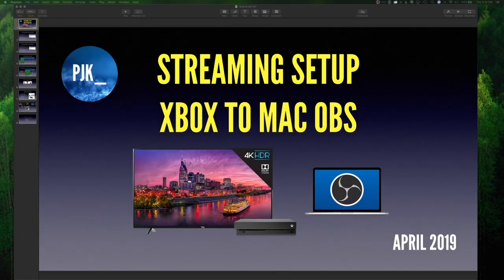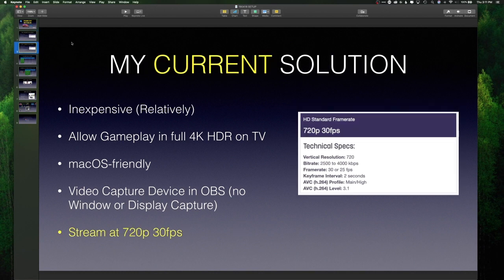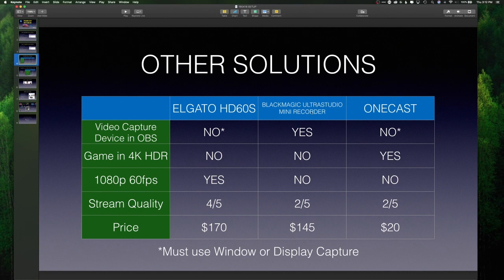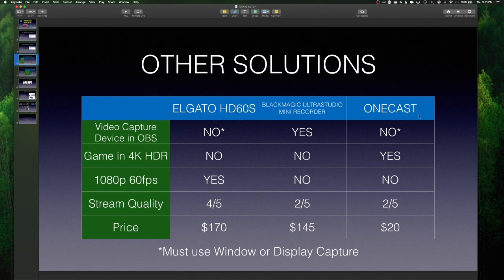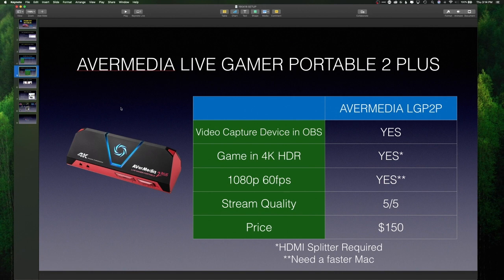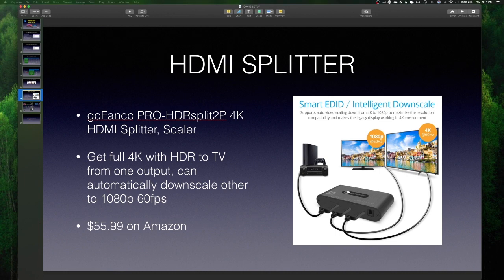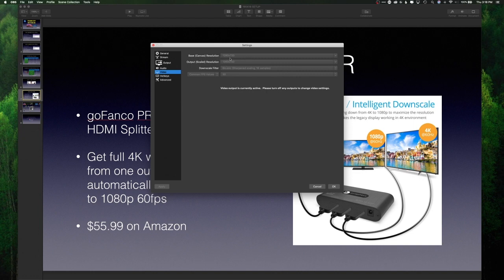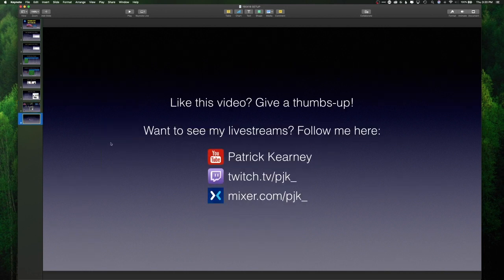Xbox to Mac with OBS Streaming Setup April 2019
In which our hero goes through the latest updates to his streaming setup. This video should be of particular interest if you want to stream from a game console to an older Mac (mine's circa 2013) using OBS. I've tried a bunch of different hardware and software solutions, but am pretty happy with the output of this latest one.

Spoiler alert: to reach the FULL potential of the Avermedia capture device I selected, I need to upgrade my Mac to one with a little more "oomph" in the chipset.